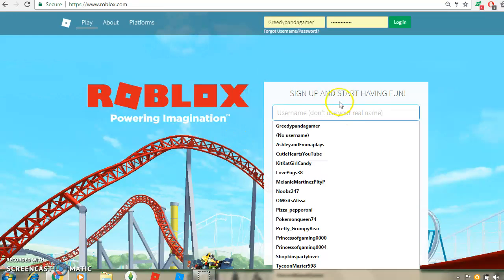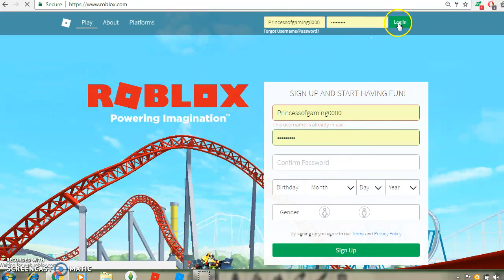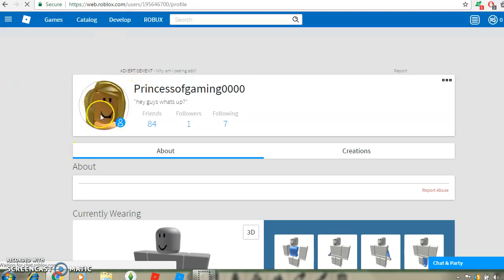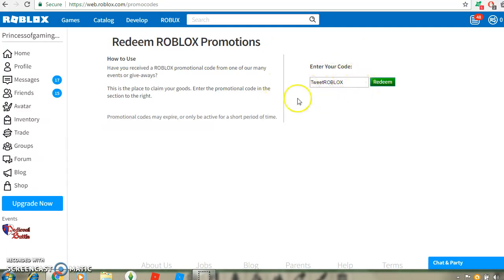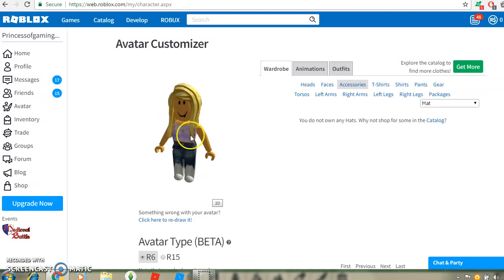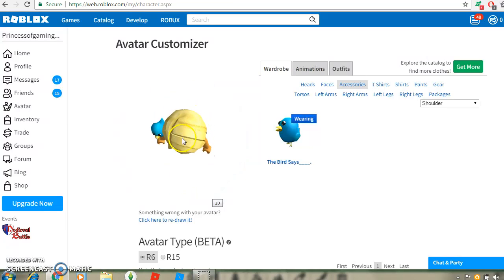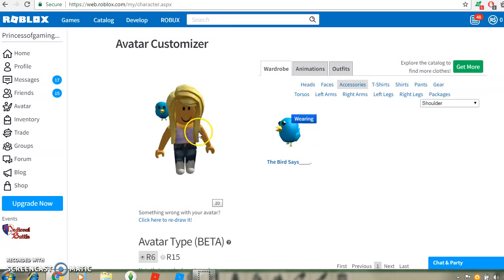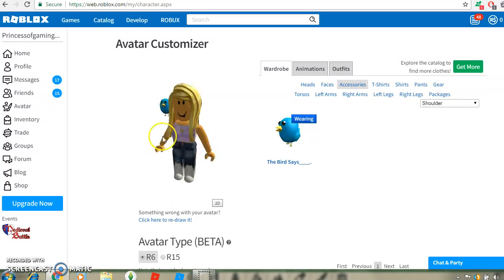HOW TO GET FREE BIRD SHOULDER THING ON ROBLOX!!